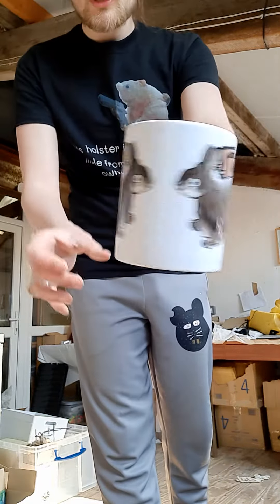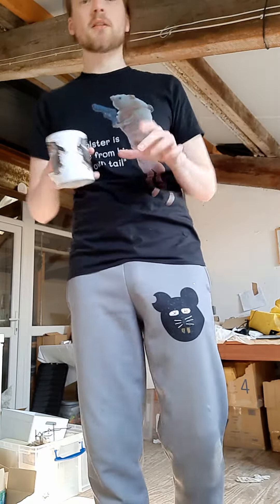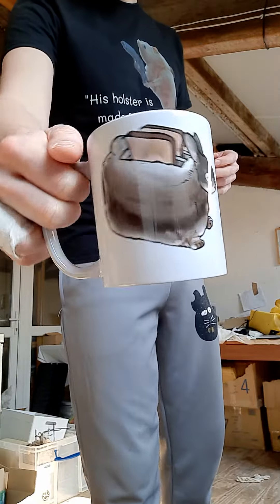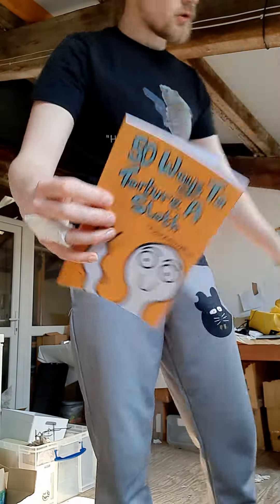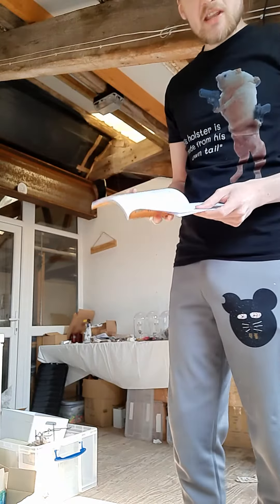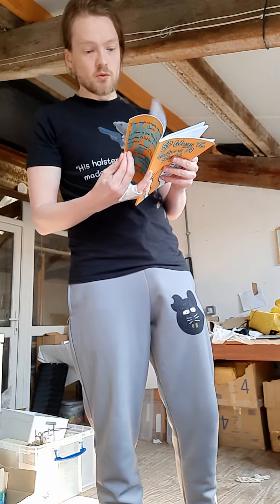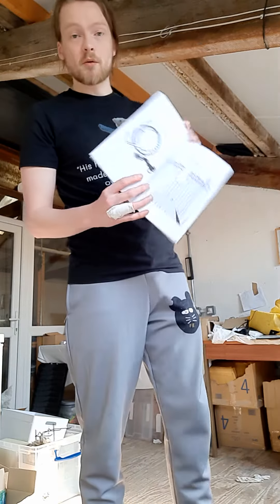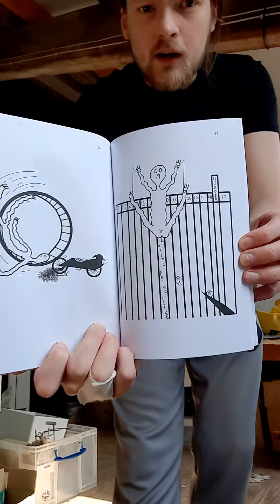50 Ways To Torture A Sloth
Try my new book! its on amazon, etsy and my website. cheapest on my website though! If you use the code T4BL3-FUCK3R to get the downloadable versions cheaper

You can also get the digital versions of my books included within you monthly subscription